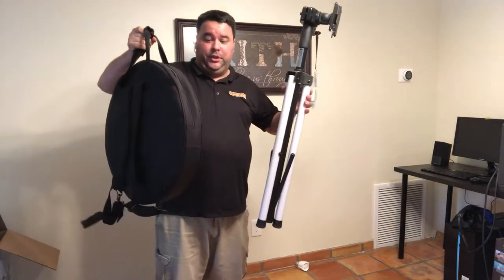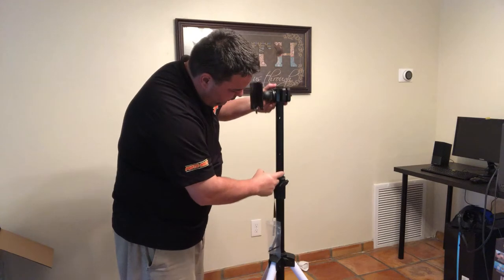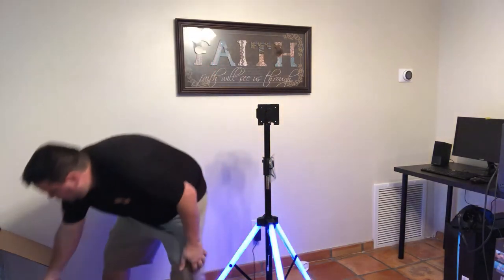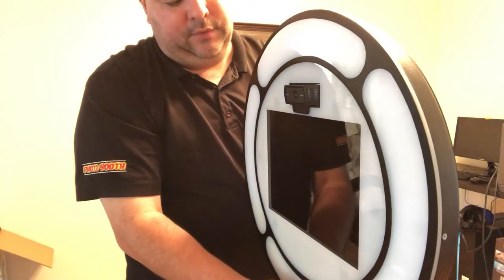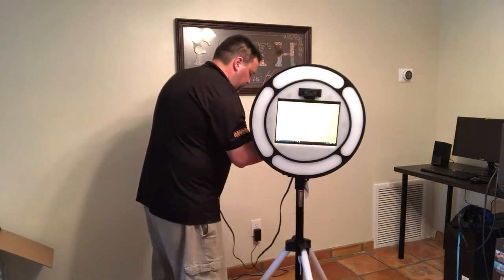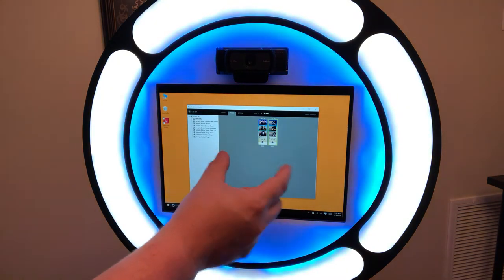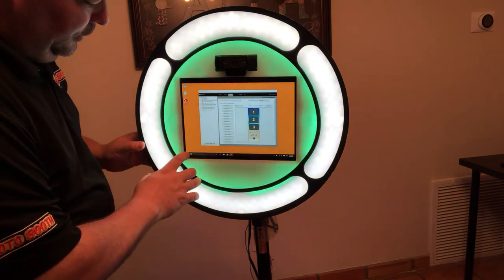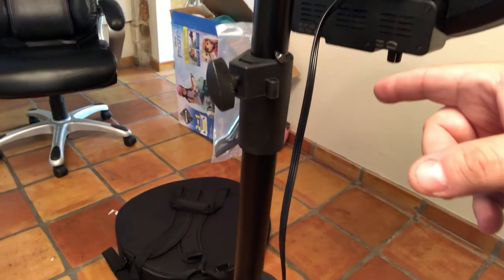NIMBUS PHOTO BOOTH SETUP.